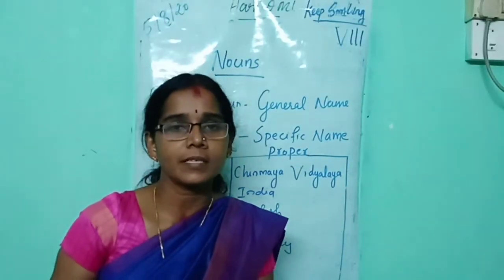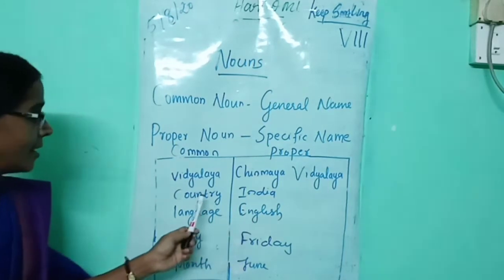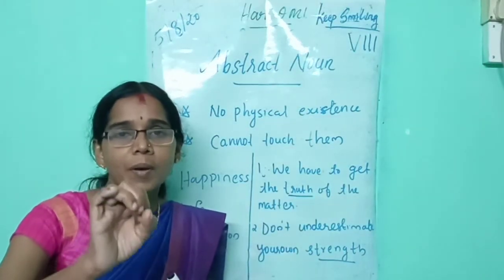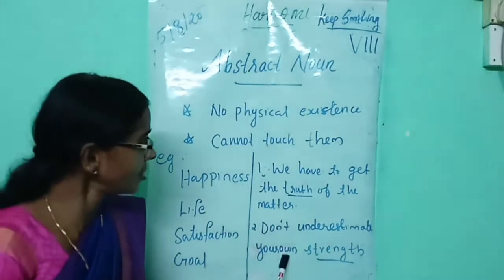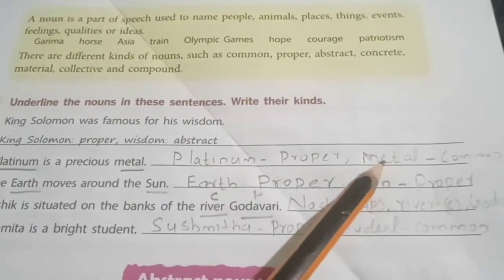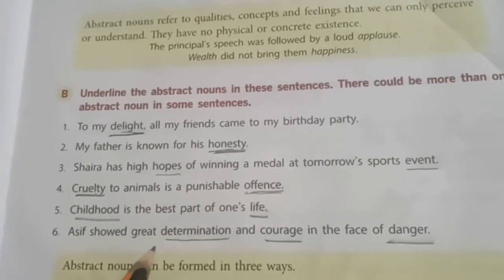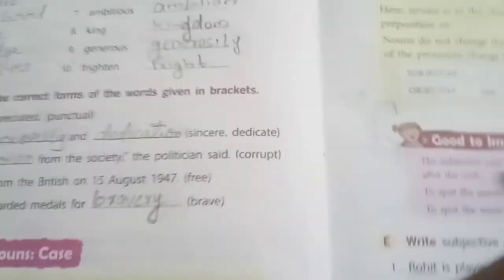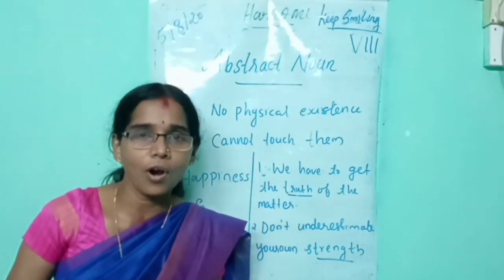Nouns Class Vlll 5/8/20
Class Vlll